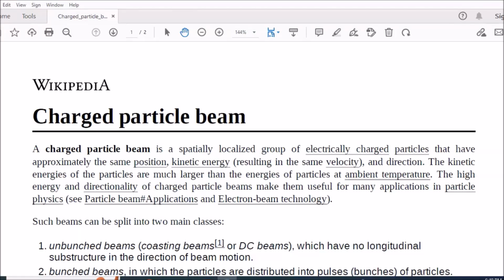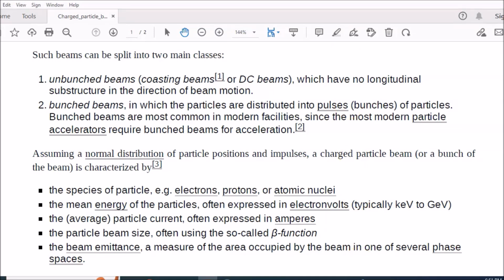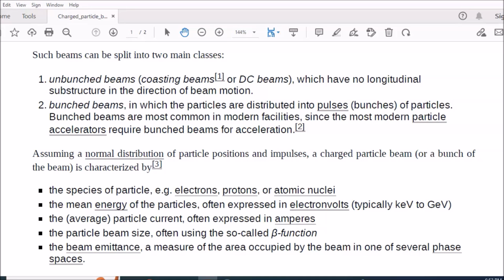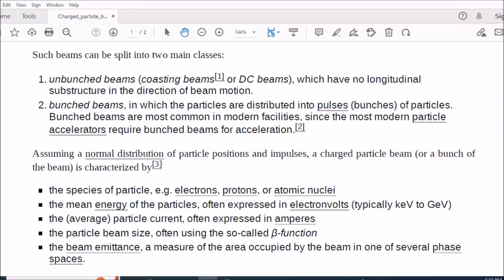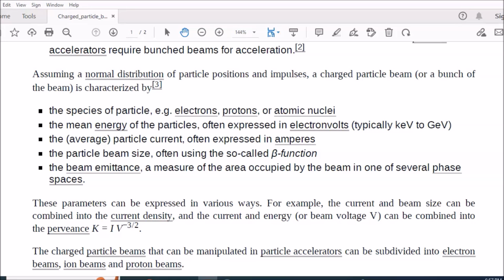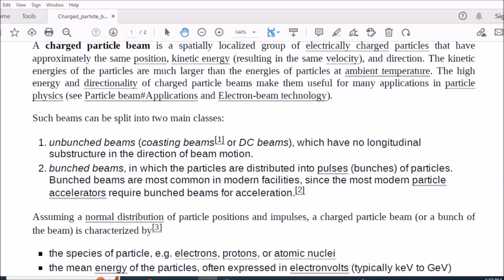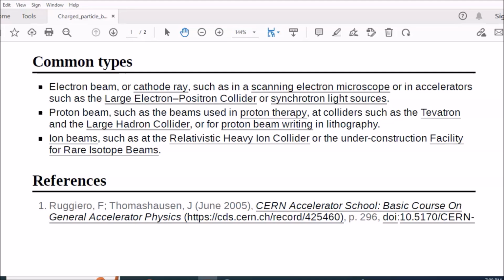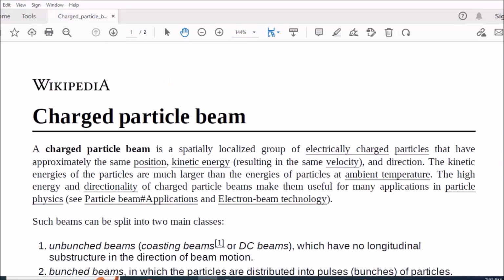Artificial Intelligence: Charged Particle Beam - How To Bring Magic To The Real World Part 2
This is a video on how to bring magic to the real world with a charged particle beam.